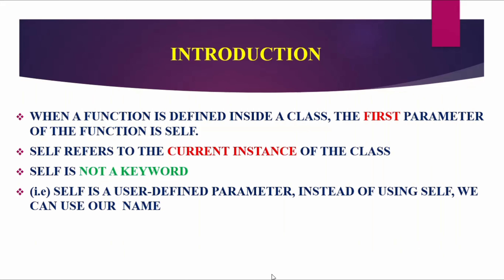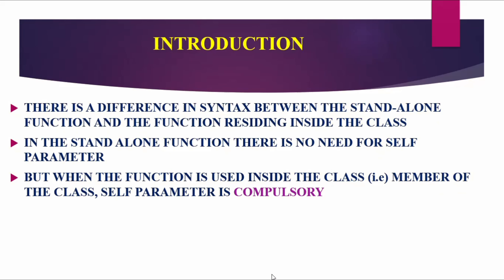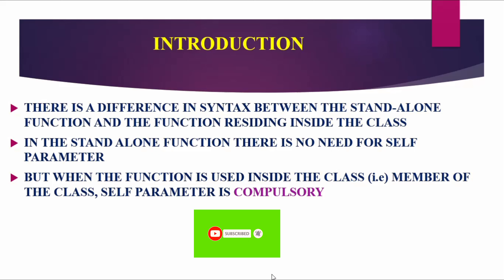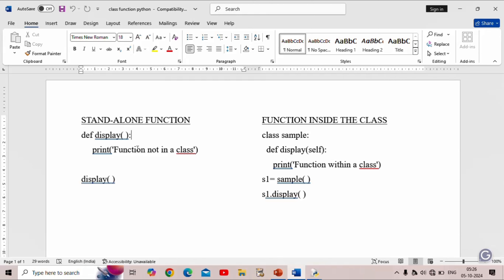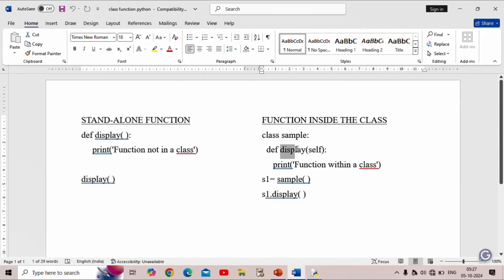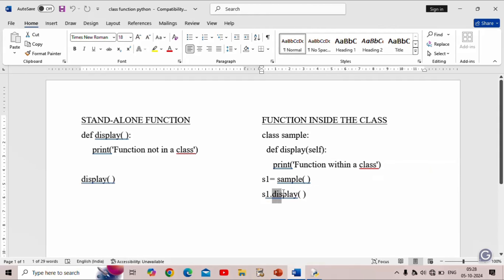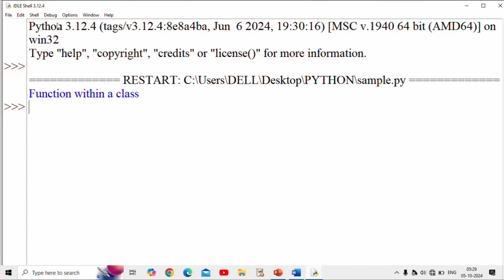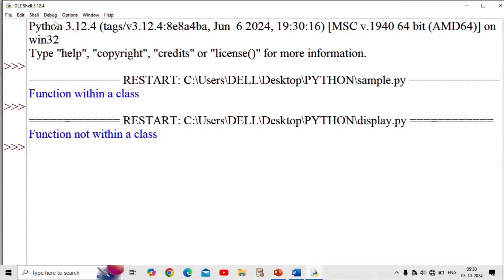CLASS USING FUNCTION(PYTHON)@logicbits8506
THIS VIDEO EXPLAINS HOW TO CREATE A FUNCTION WITHIN A CLASS.THIS VIDEO ANALYSES THE DIFFERENCE BETWEEN THE STAND ALONE FUNCTION AND THE FUNCTION DEFINED INSIDE THE CLASS